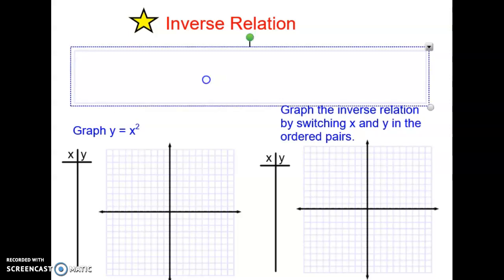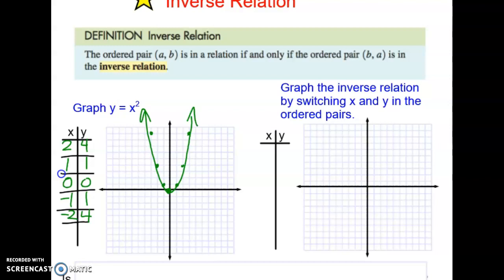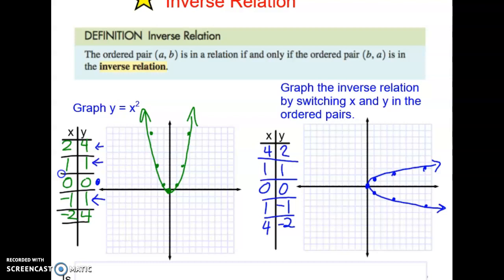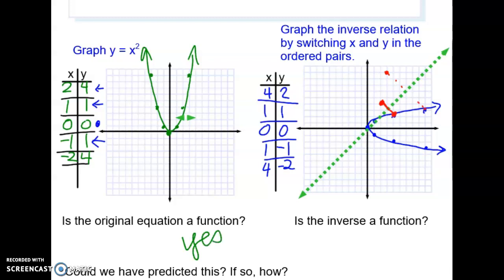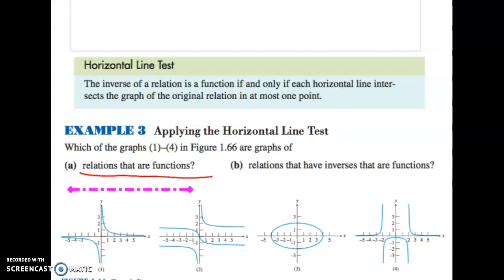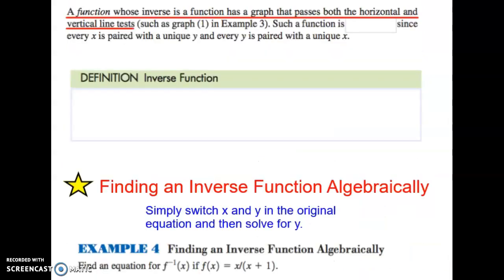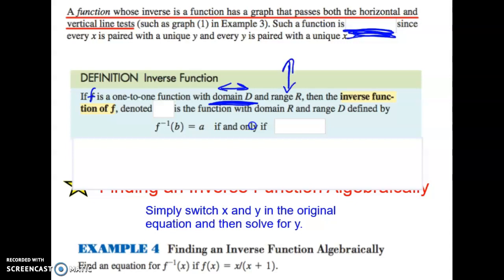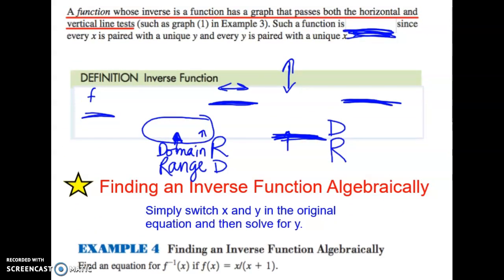PC1.5 Definition and basic examples of inverse functions